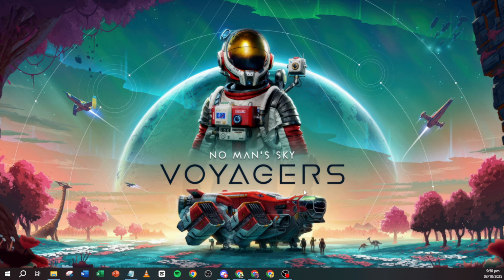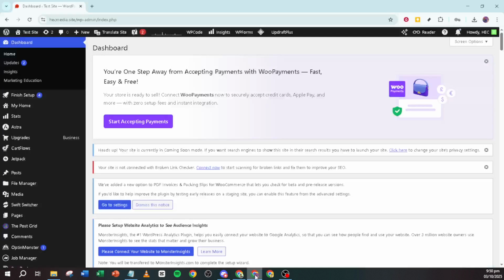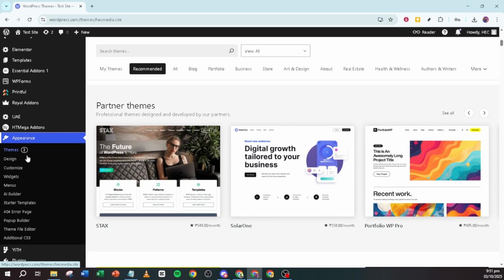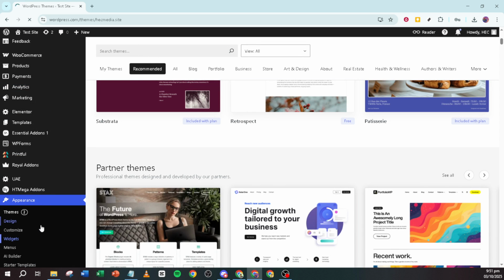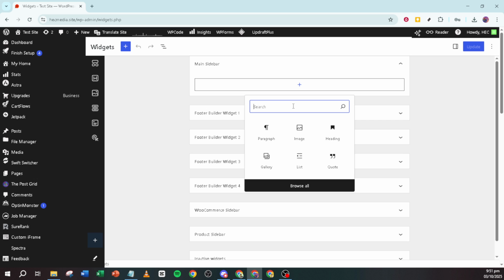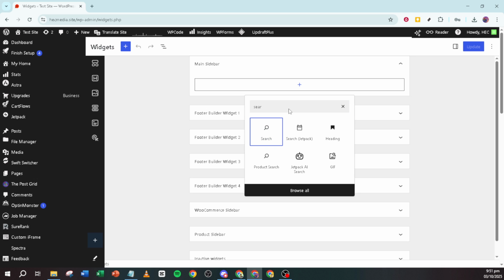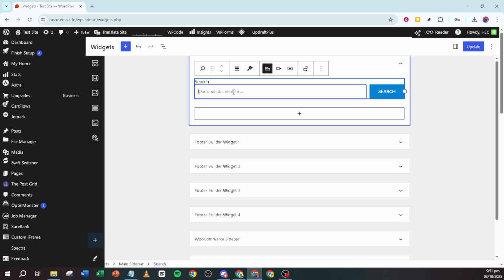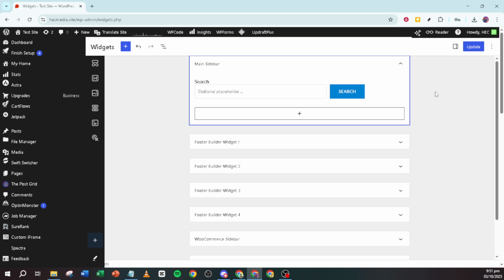How To Add Search Bar In Wordpress [Step by Step Guide]